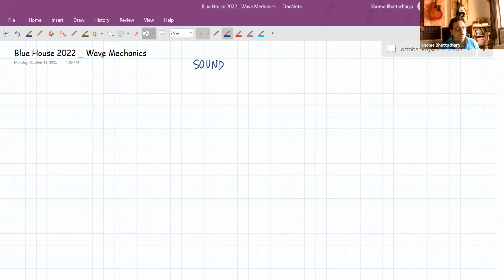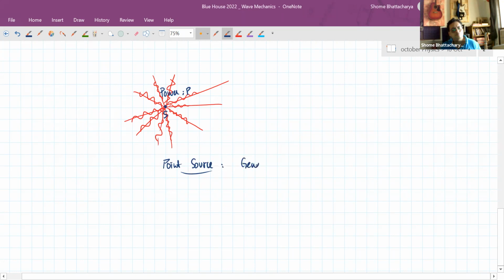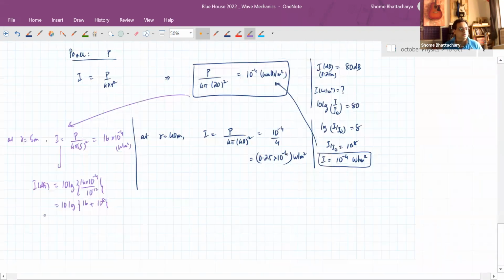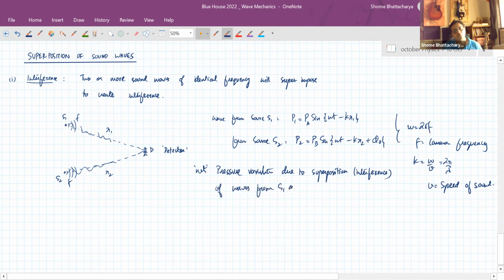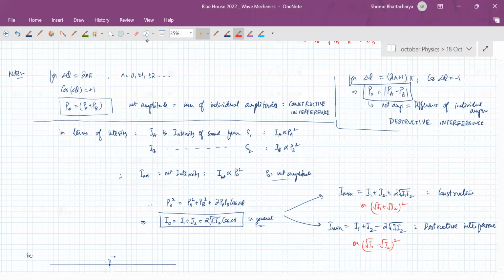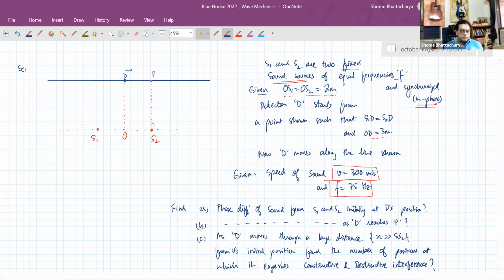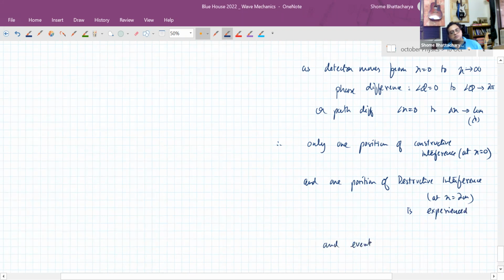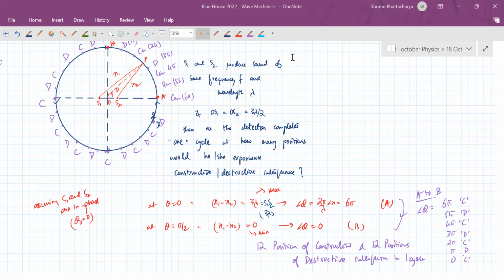Sound,11th,Blue House(20-22),Date-18-10-21,By-Shome Bhattacharya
Detailed discussion on Sound!